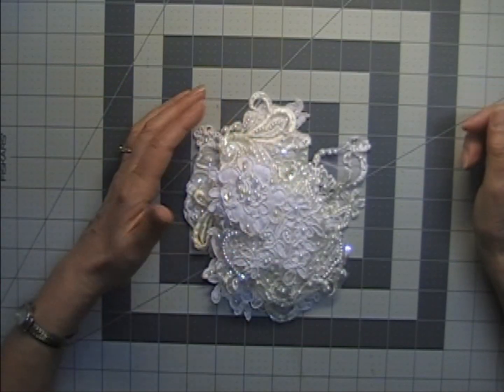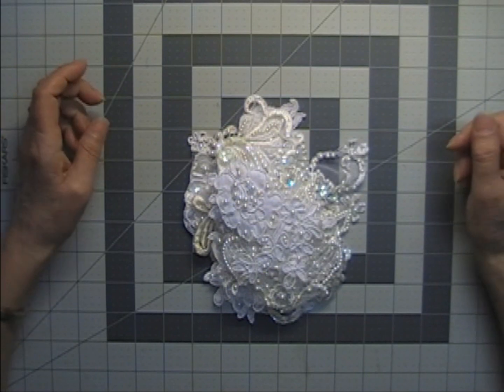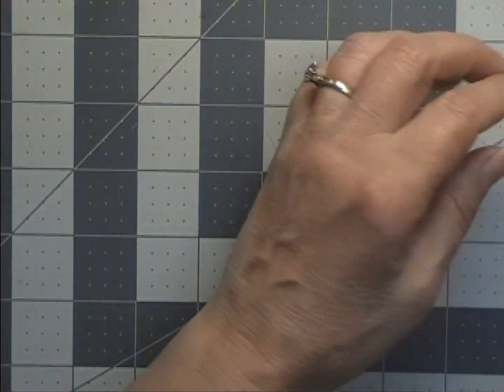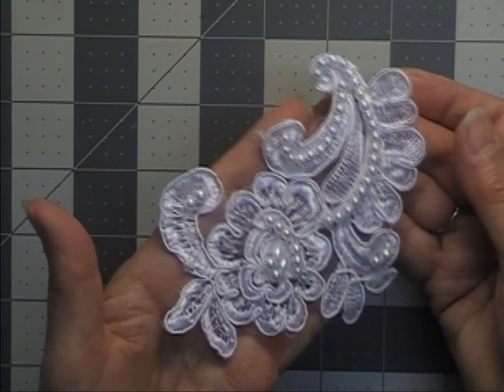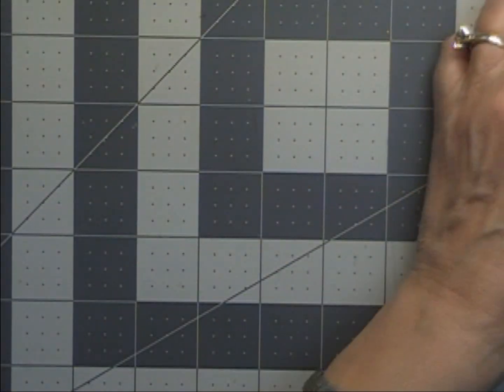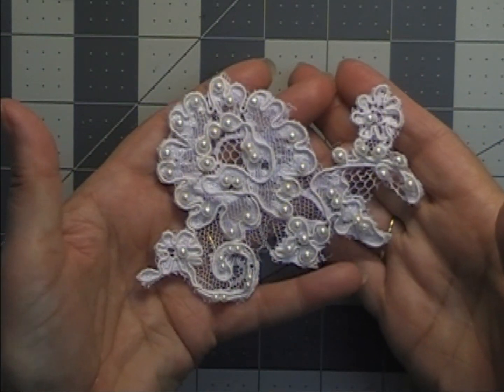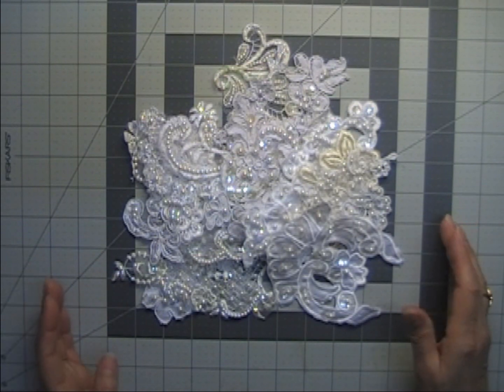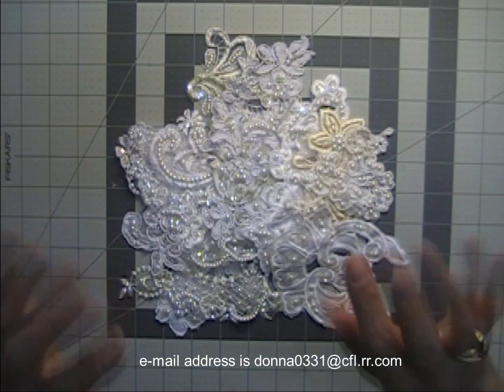Wedding Applique Grab Bags For Sale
***Link to my playlist of other items still for sale. Tell me date of video if ordering from a previous video
Applique Grab Bag - $12.00/ea